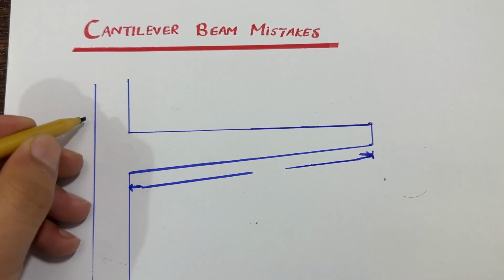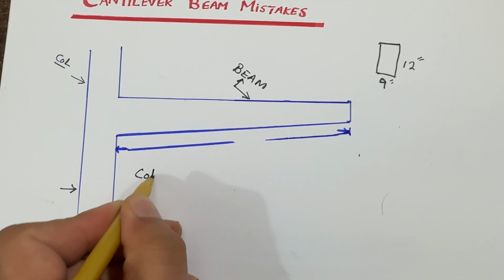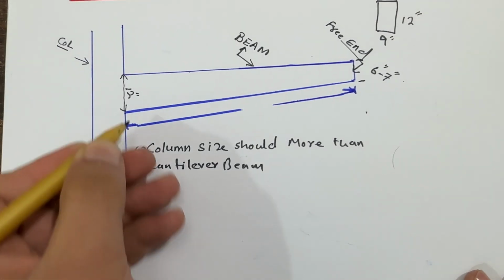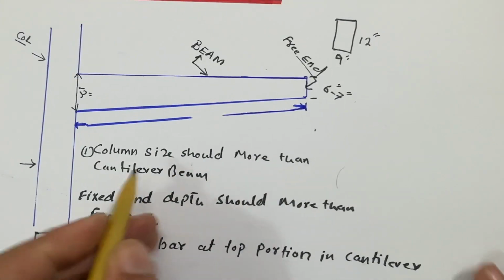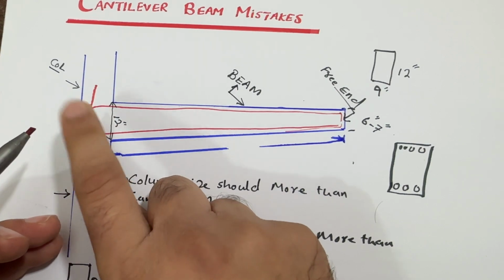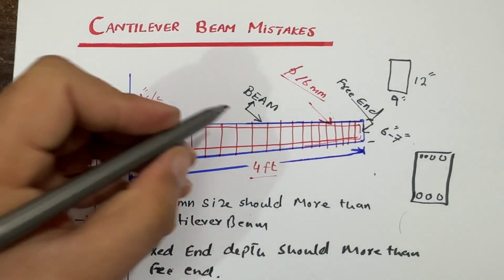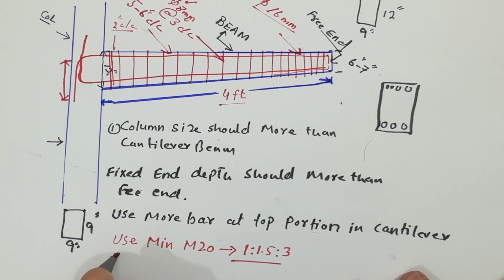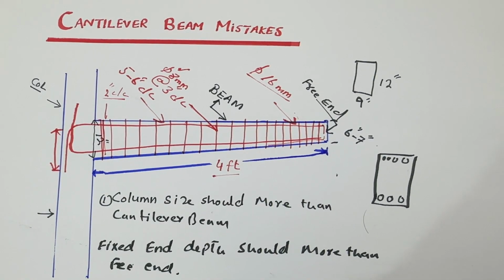Big Mistakes in Cantilever Beam by Civil Engineers